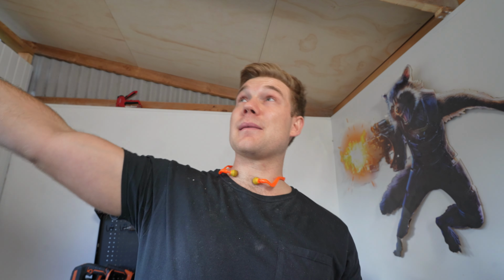Amazing DIY Studio Roof-Makeover: Using Plywood to Cover the Roof | Making My Own Trim From Plywood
From Pigeon Shed to Dream Backyard Studio!

It's time to install a ceiling in the backyard studio! For this, I'll be using some 7mm premium plywood from Bunnings.

It's fixed to the roof using 40mm 18 gauge brad nails, it seems to be really sturdy, but do you think it will stand the test of time?

I've picked up the new AEG/Ridgid 18GA Brushless Brad Nailer and will be using it for the installation.

Hold onto your hats because our DIY backyard studio is nearing completion! This means we're about to dive into a whole range of new and exciting projects.

00:00 Intro
00:15 Adding additional framing to the roof
02:10 Cutting some sheets to size
02:39 My mistake
03:15 Installing some lining boards
03:24 Making my own trim on the table saw
03:41 Installing the trim!
05:52 The end result!